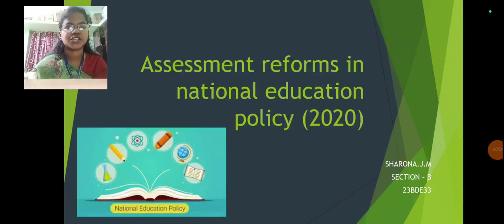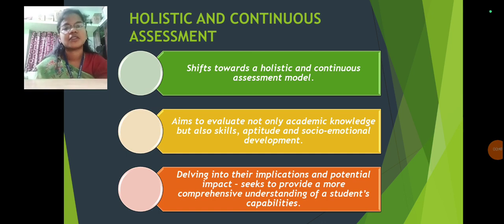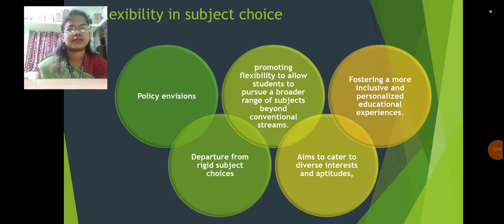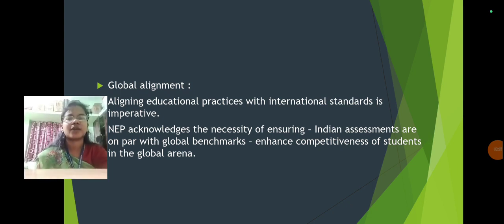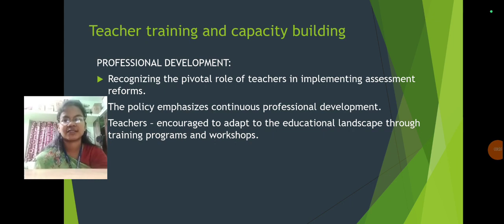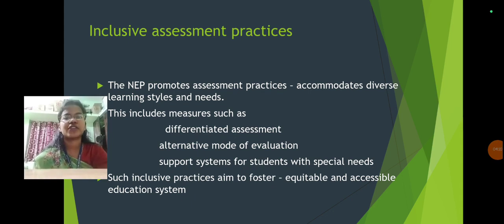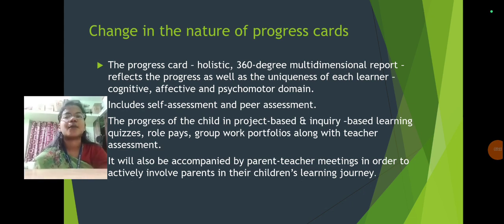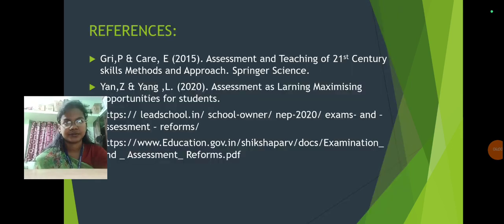E content Assessment reforms of National education policy